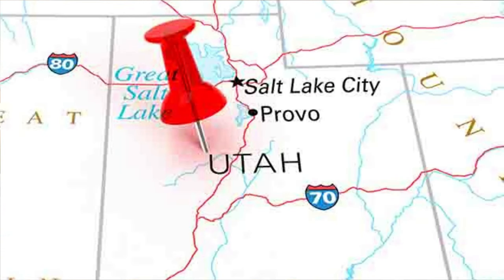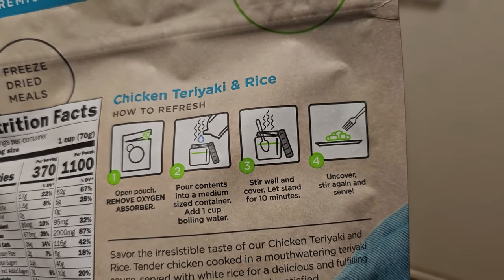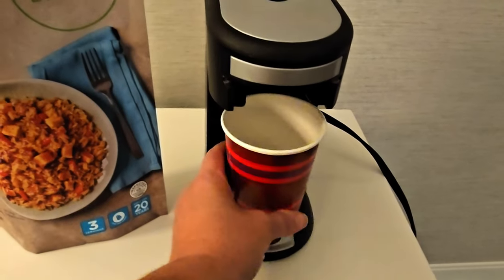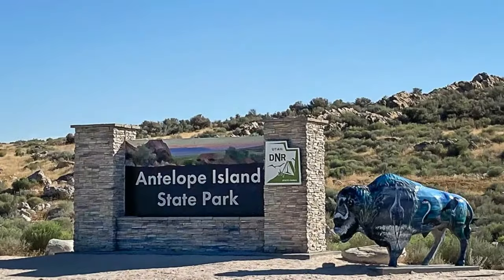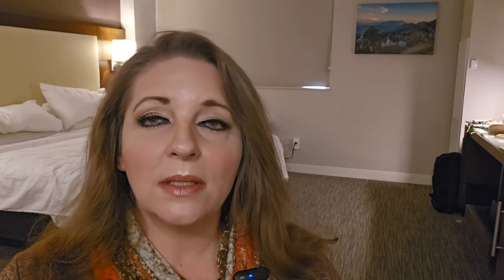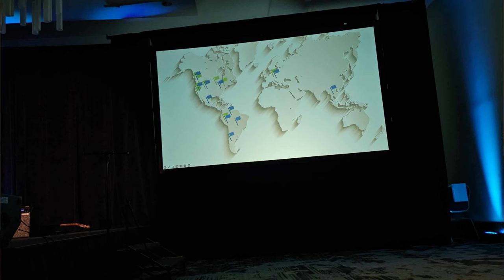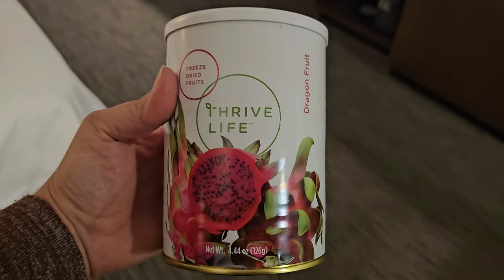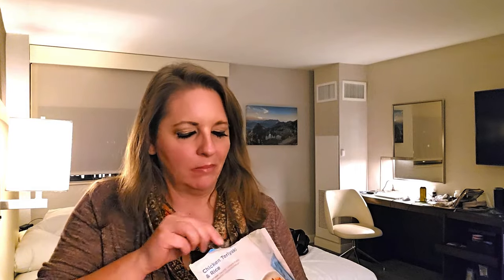How to cook a FAST, EASY DINNER with NO MICROWAVE & NO STOVE | SHTF 2023 | Travel Tips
People are learning about emergency meals whether it’s from YouTube channels like Canadian prepper, magic prepper, Alaska prepper, full spectrum survival, even the epic economist. These are meals that are great for emergencies, backpacking meals, camping meals, bug out bags, and for traveling. We cooked this meal right in our hotel room, with no microwave, instead of eating out at a restaurant. It reminds me of something you might see on a travel tips channel, like The Theory of Simple or Travel Tips by Laurie. These meals are from Thrive Life, they're very similar to Peak Refuel, Mountain House, and other MRE's. But in my opinion, Thrive is much better because it contains simple, clean, freeze dried food!

🌱 Our family chooses Thrive Life freeze dried foods because they're simply the best! No additives, no GMO's, just pure, nutritious, whole foods with impeccable quality control AND a 25 year shelf life! Perfect for both long term food storage AND everyday use!  Check it out here:

💚Could you use a little extra income? How would you like to get PAID every time your friends and family shop for groceries? Even earn FREE FOOD! Join our team!

Our Amazon Storefront

Alexapure Pro

Support the movement! Safer products, American made!